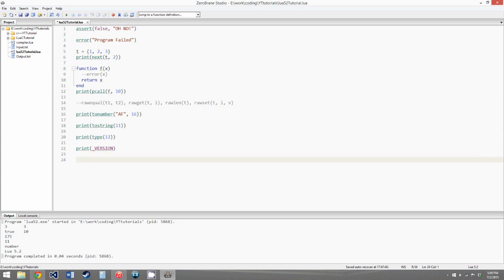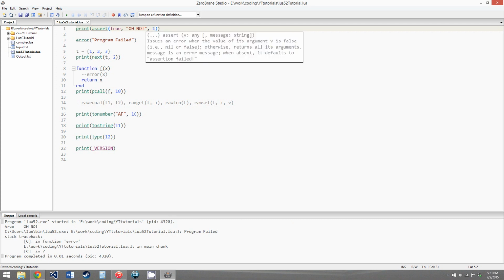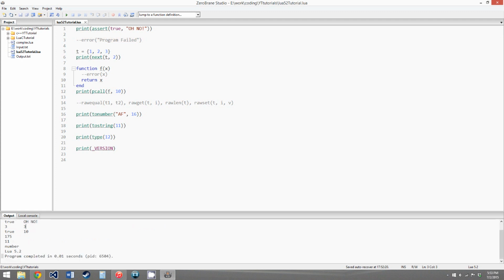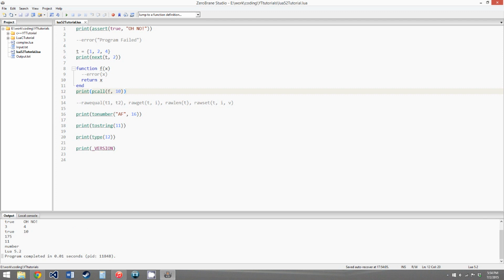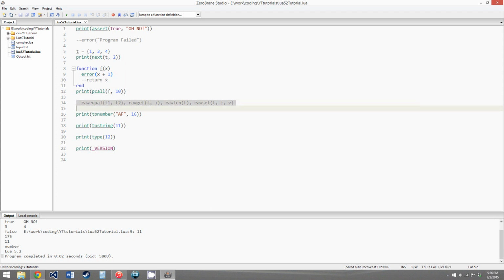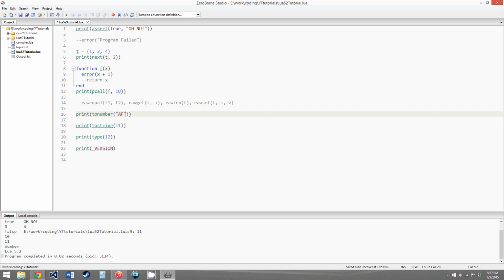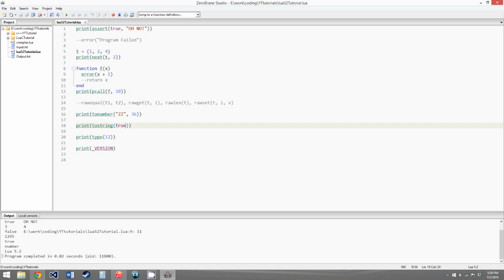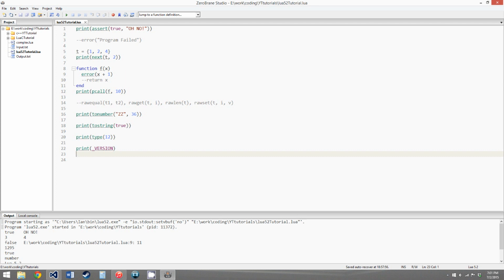Lua Tutorial 25: Miscellaneous Functions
In this video we go over the last few functions that didn't fit into any other video.